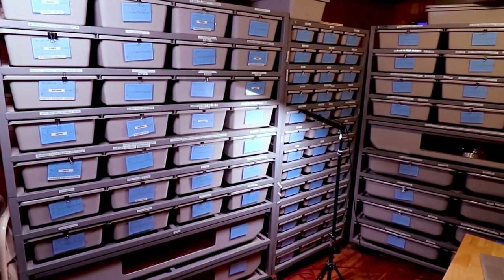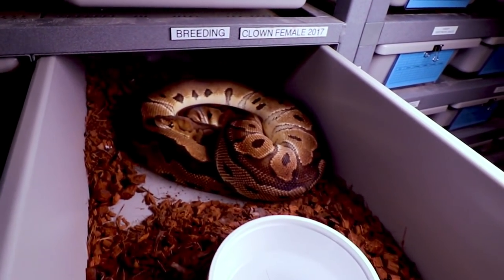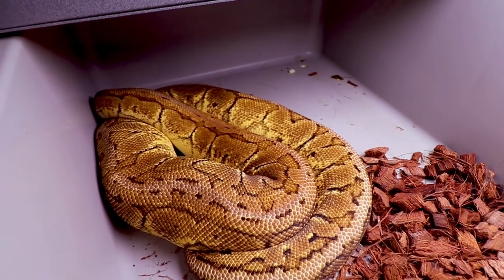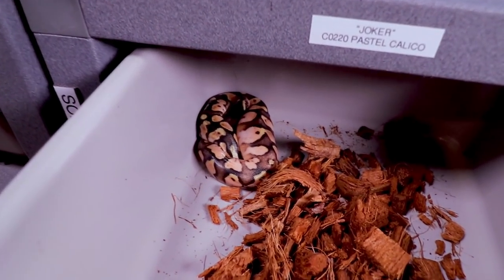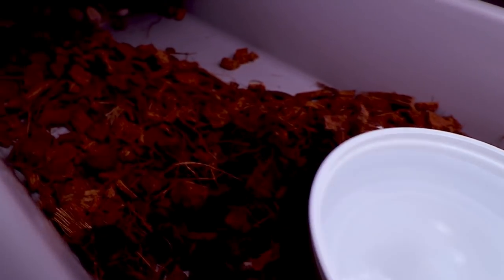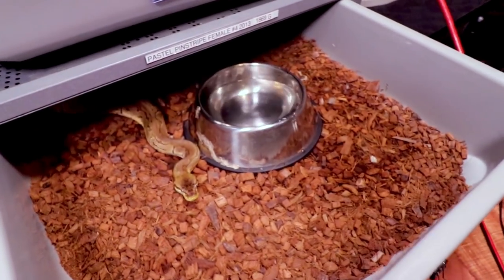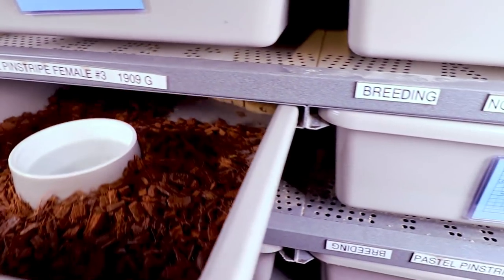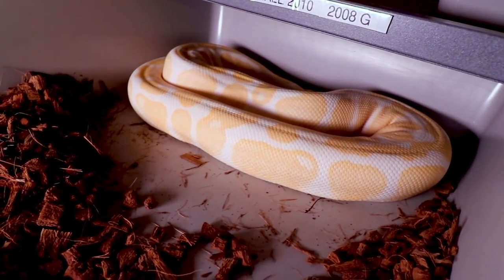See 70 Snakes in 20 Minutes!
In this video I'll show you all of the snakes in my reptile room!

Here's the tripod I use:

This is the SD card for the camera:

This is my studio lighting:

Here are my batteries for my studio lights:

Here's the bag I use for my camera gear: